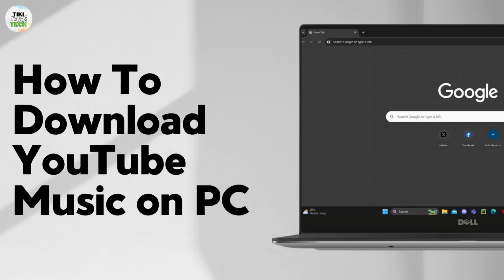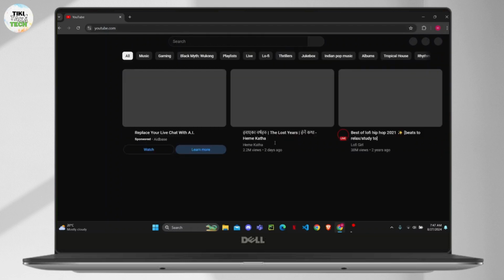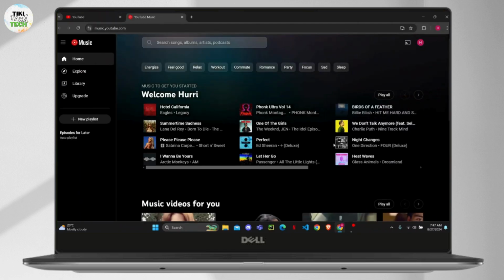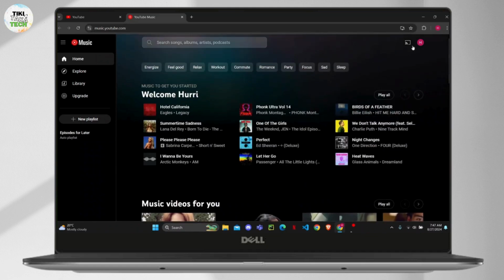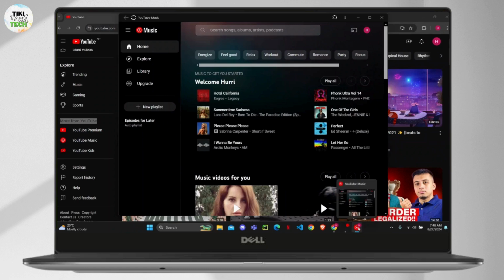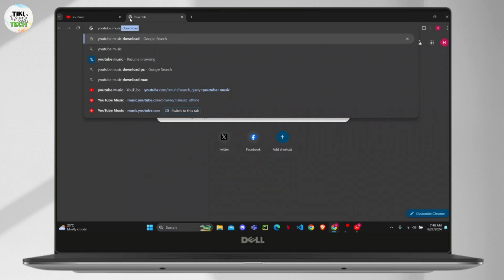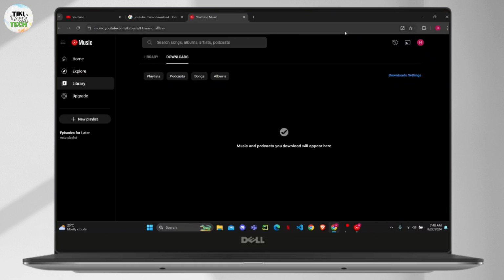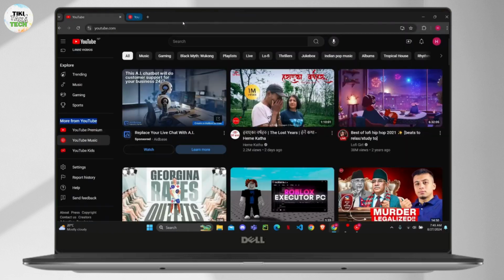How To Download YouTube Music on PC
Learn how to easily download music from YouTube to your PC with this comprehensive guide. Whether you're looking to save your favorite tracks or need a convenient way to access music offline, this step-by-step tutorial will walk you through the entire process.

In this video, you'll discover how to download music from YouTube on your computer. We'll cover methods for downloading free music from YouTube and saving it directly to your PC.

0:20 Step 1: Finding the Right Tools
0:45 Step 2: Downloading Music from YouTube
1:15 Step 3: Saving and Accessing Music on Your PC